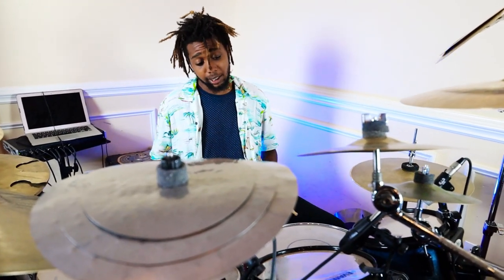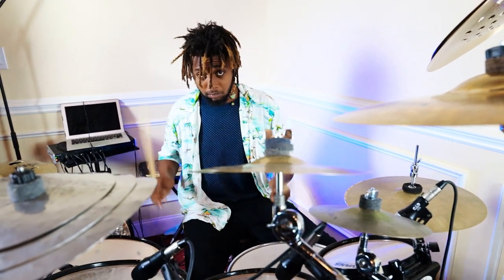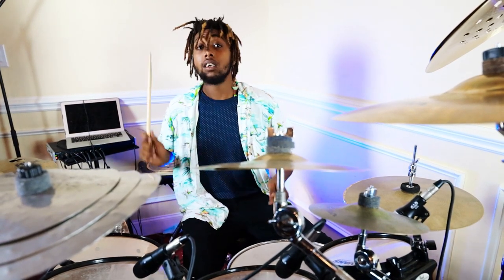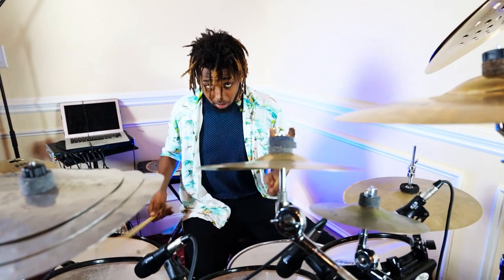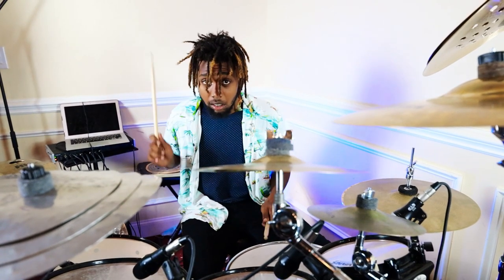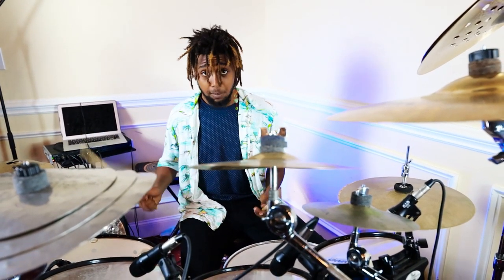Insanely Fast Gospel Drum Lesson with Xavier Ware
GospelChops Cymbals on Amazon
15-inch SHED Hi-Hats
10-inch SHED Splash
18-inch SHED Crash
19-inch Resurrection Crash
12-inch RAW Splash
24-inch SHED Ride